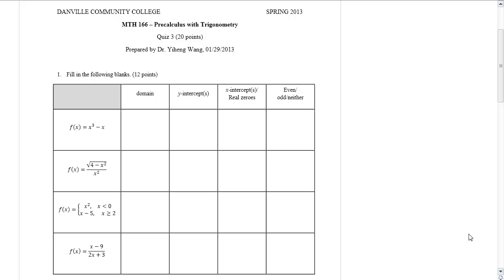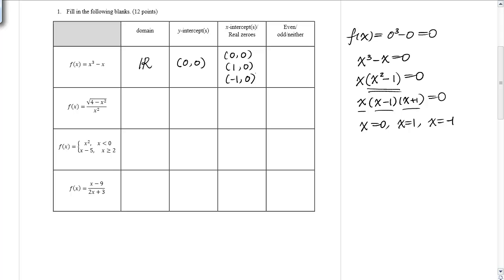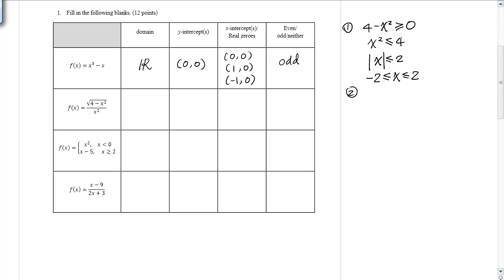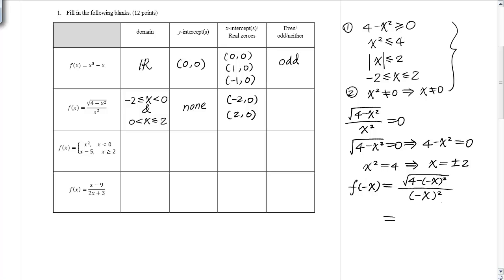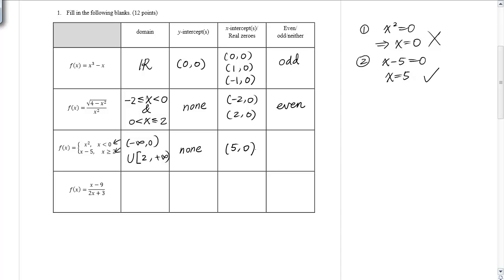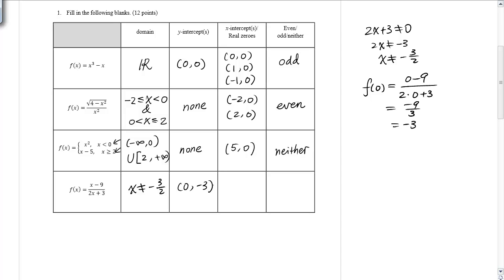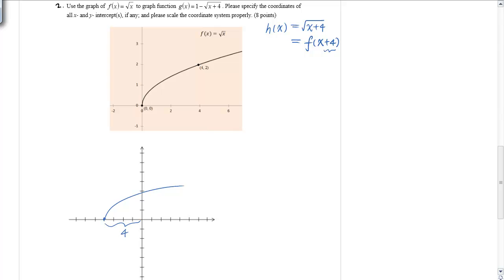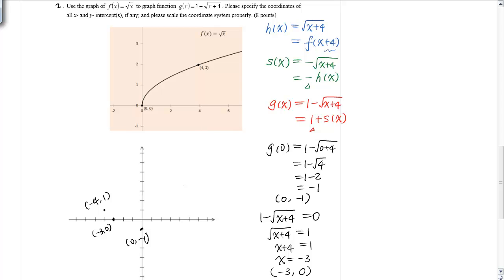MTH 166 (Sp. 13) Quiz 3 Solution Key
Danville Community College MTH 166 - Precalculus with Trignometry (Spring 2013)